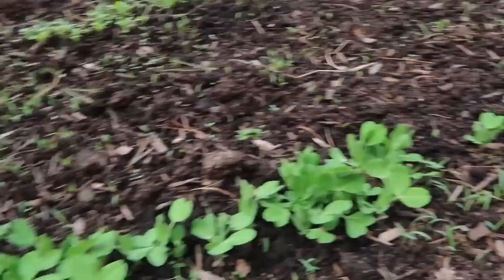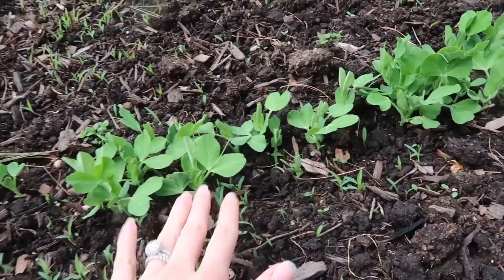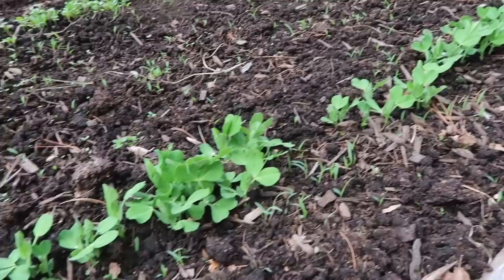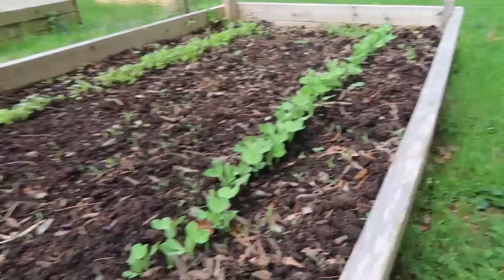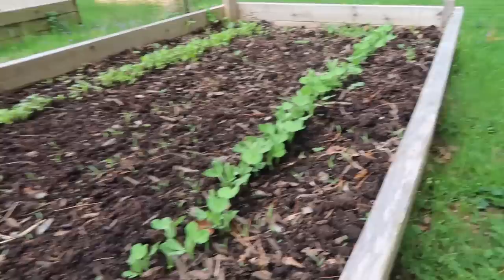STARTING MY VEG GARDEN | What I'm Growing This Year + Spring Garden Tour | Becca Bristow MA, RD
Want to ditch dieting, prioritize nutrition, and enjoy food without stress?! Join my NUTRITION + INTUITIVE EATING COACHING PROGRAM here!

Hey guys! Super excited to share the beginnings of my summer 2023 vegetable garden in today's video! I'm sharing what I'm planting, what I'm already growing in the garden in early spring, a little garden tour (we still have a lot of work to do!), how I stay organized, where I get my seeds from, and my goals for this year! Are you going to grow any vegetables this year?? If so, I would love to hear down in the comments!

Grow bags